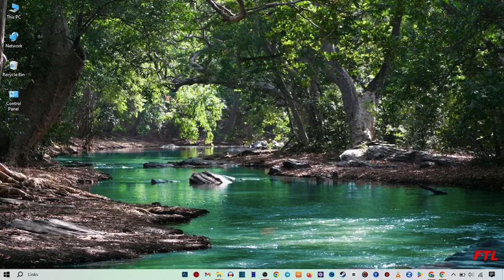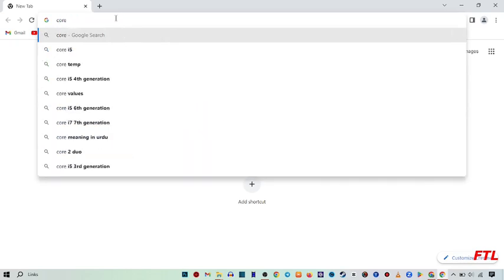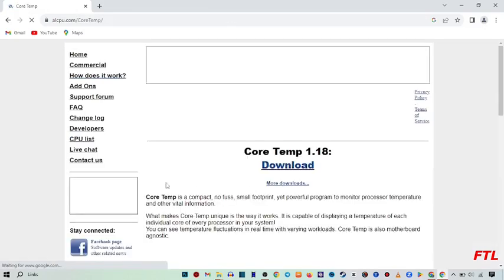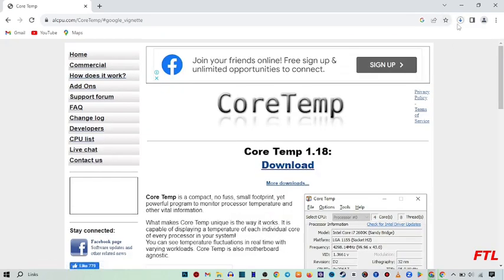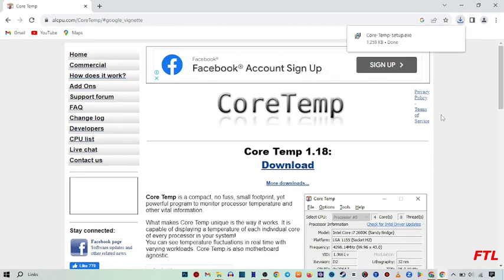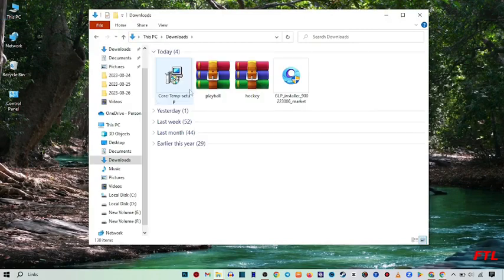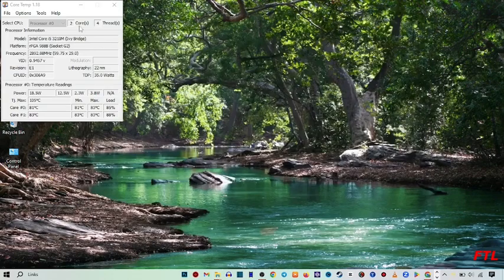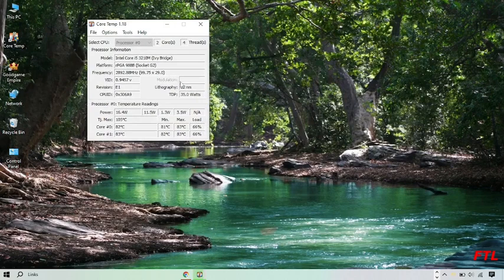How to Check CPU Temperature in Windows 10 (SOLVED)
How to Check CPU Temperature in Windows 10

In this video, i will show you How to Check CPU Temperature in Windows 10. This is very easy method. I hope it will help you. You can Check CPU Temperature in Windows 10 by following the steps.